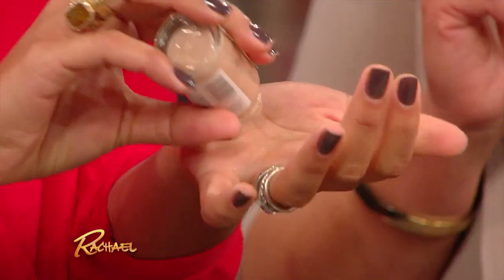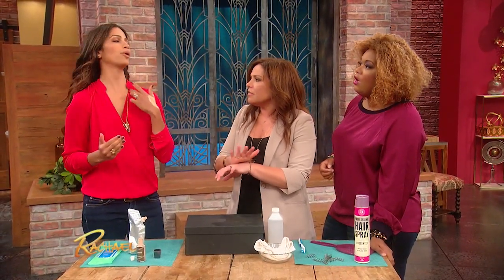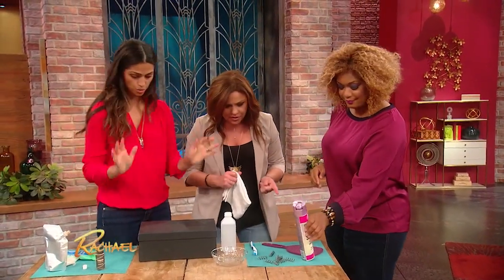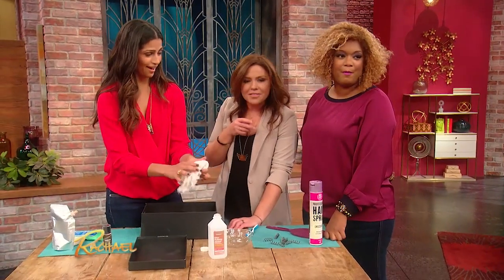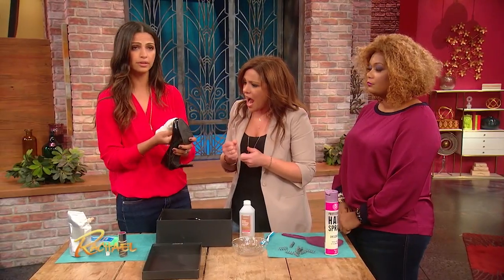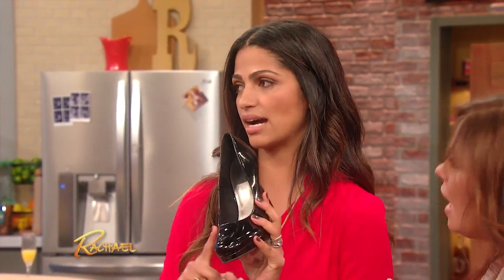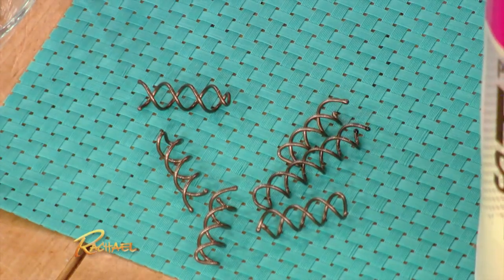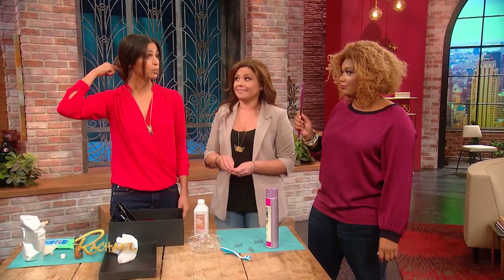Camila Alves Helps You Look Like an A-List Star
Ever wonder how stars wind up looking so perfect on the red carpet? As it turns out, there's a lot of leg-work involved. From finding the right foundation to polishing your favorite pair of shoes, Matthew McConaughey's better half, Camila Alves, shares some of her best secrets from Hollywood that will work for you!